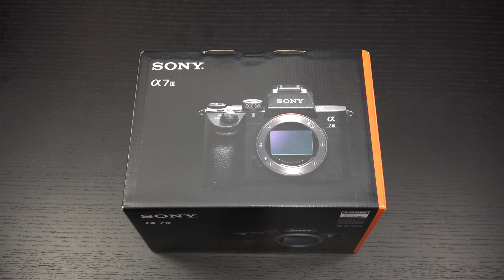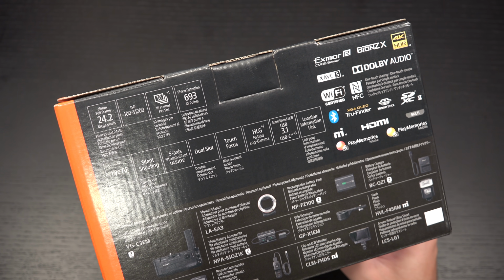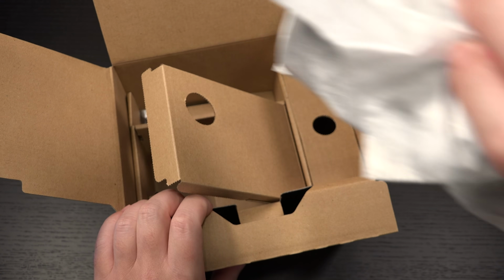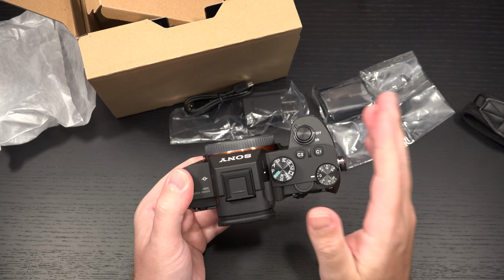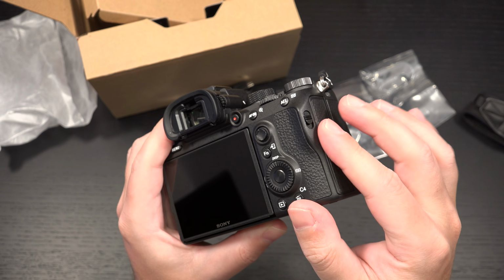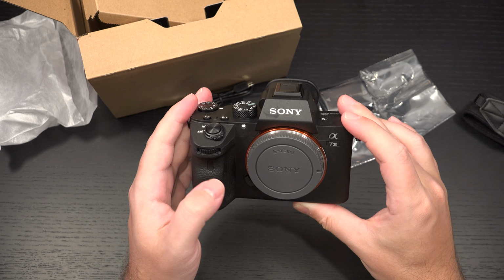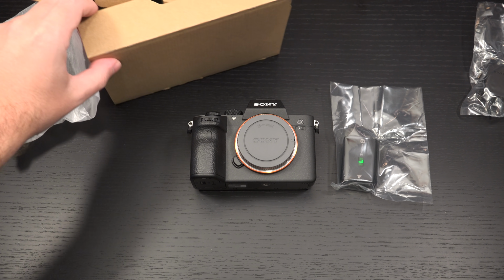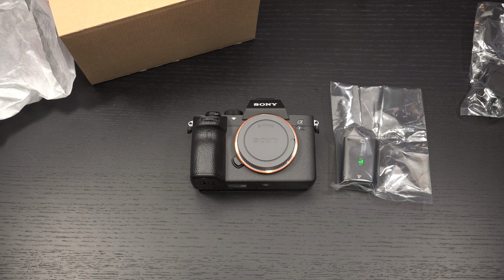Sony A7iii Unboxing and First Look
Here is my unboxing and first look at the Sony A7iii! Enjoy!
-TDD